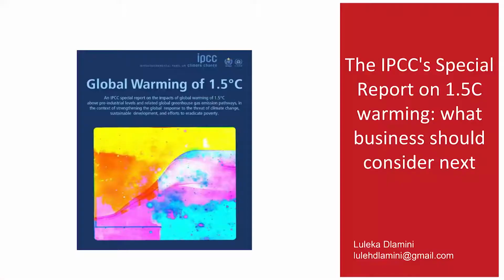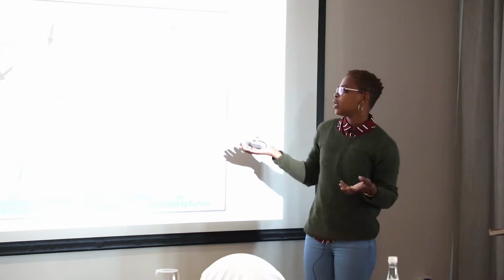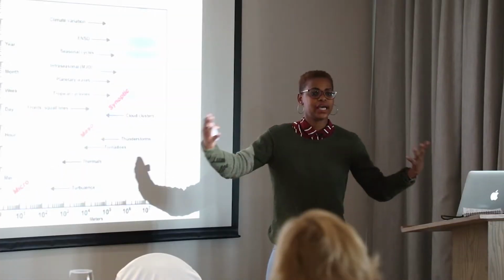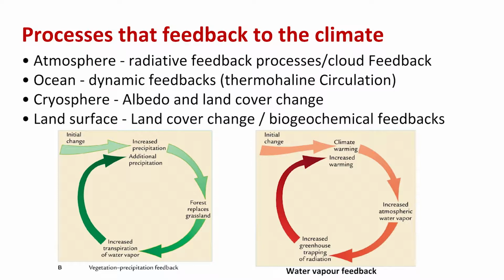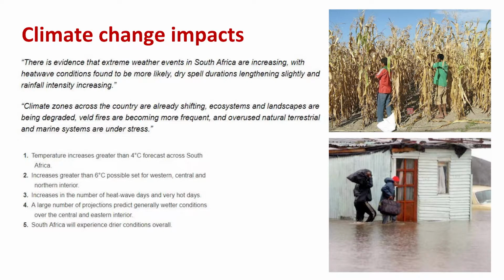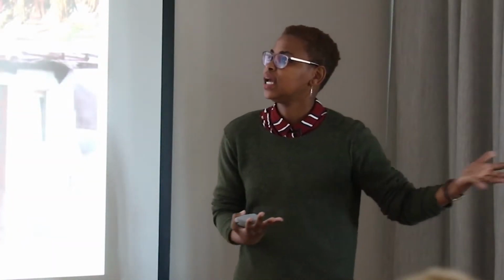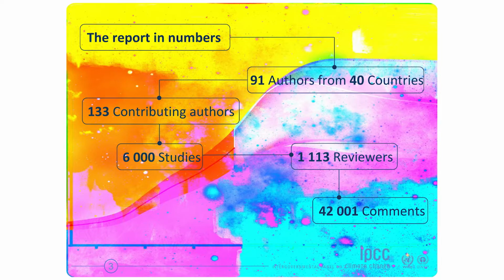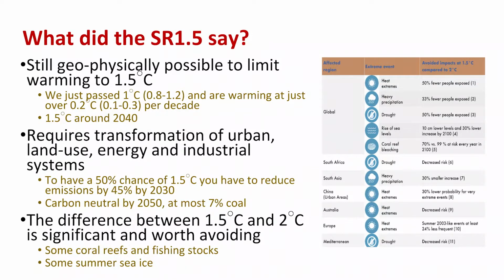Luleka Dlamini: The IPCC's Special Report on 1.5C – What business should consider next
Luleka Dlamini, a Masters student from the University of Cape Town, speaks at the 2019 Climate-Proofing South African Retirement Funds event in Johannesburg on 31 July, convened by Fossil Free SA, to outline the implications of the Intergovernmental Panel on Climate Change's 2018 report on the likely impacts of average global warming exceeding 1.5C.